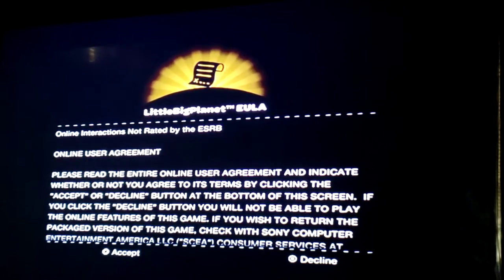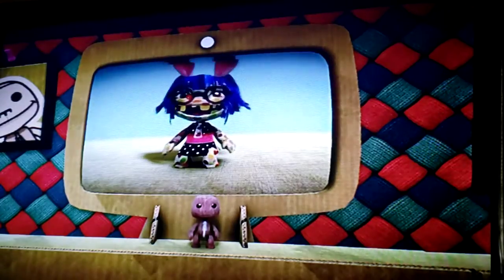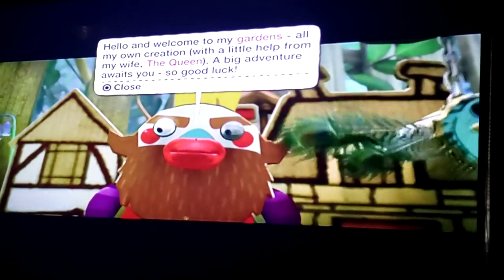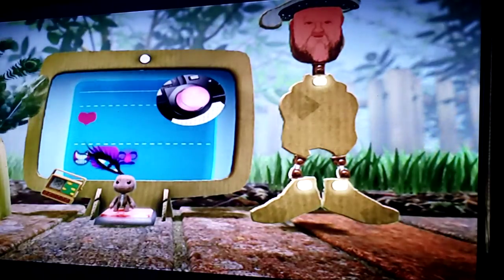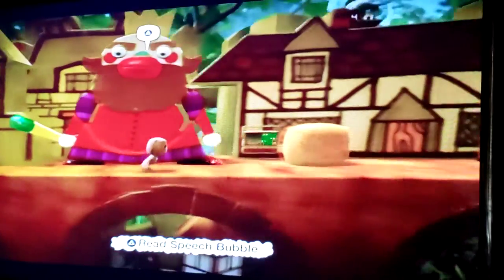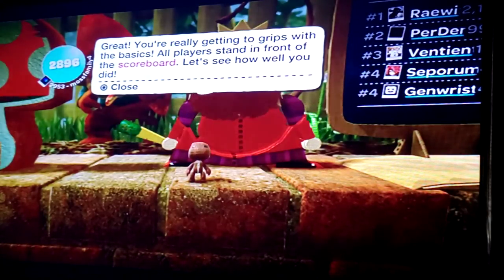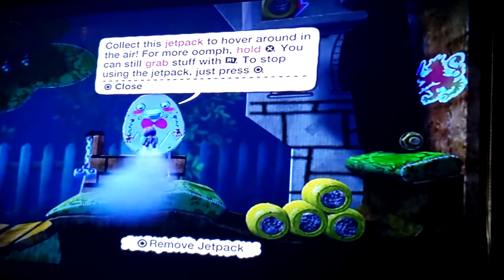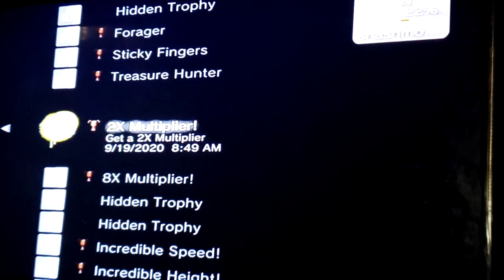how to get that trophy part.1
today I'm going to teach you to get the gardens artist and 2x multiplier trophys